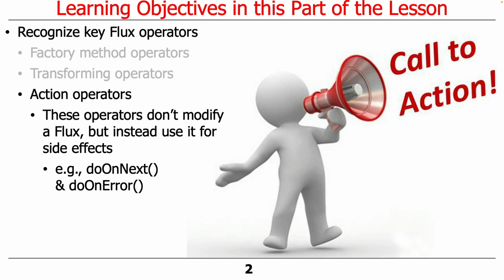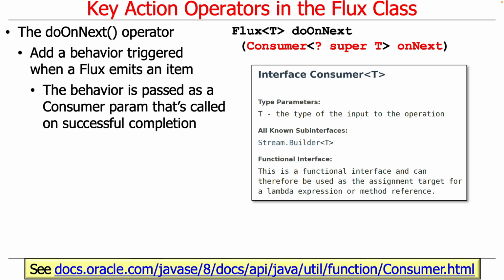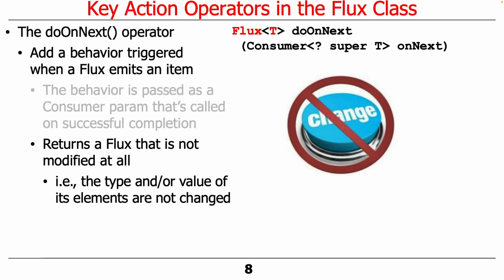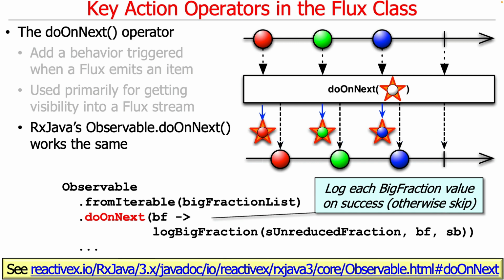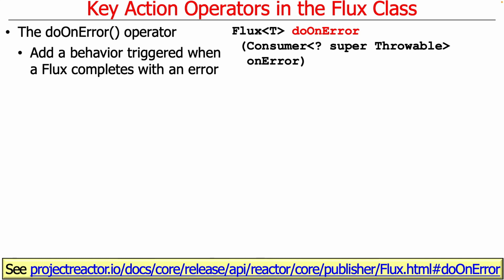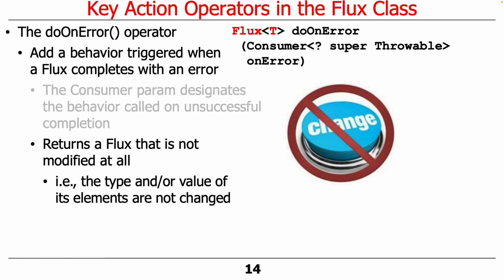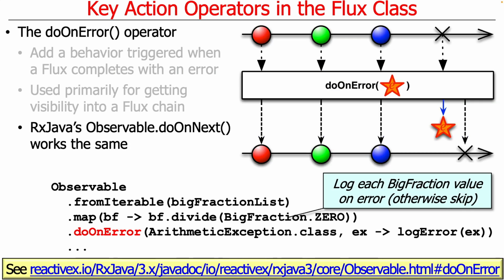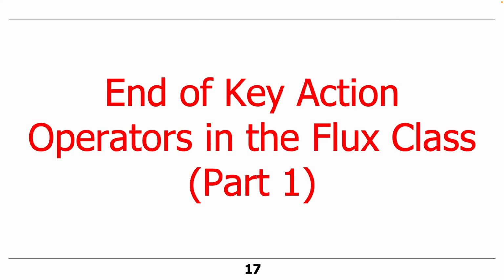Key Action Operators in the Flux Class (Part 1)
This video introduces key action operators within the Project Reactor Flux class, focusing on doOnNext() and doOnError(). The doOnNext() operator is designed to add side effects without altering the stream's values, triggered upon successful item emission. It's commonly utilized for debugging or logging purposes, showcasing how to gain insights into stream operations. Conversely, the doOnError() operator is aimed at handling error scenarios, adding behaviors when a Flux stream completes with an error, without modifying the stream. Both operators exemplify the action-oriented capabilities of the Flux class, providing mechanisms for side effects while maintaining the original stream's integrity, with parallels drawn to similar constructs in RxJava and Java Streams.